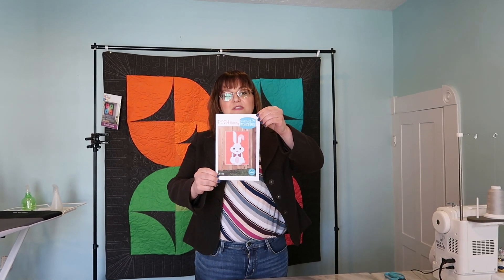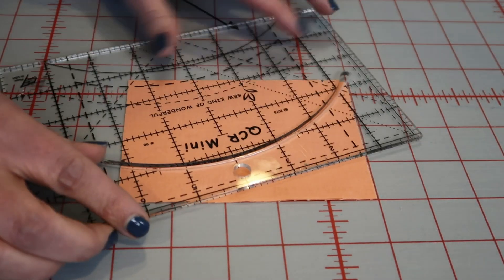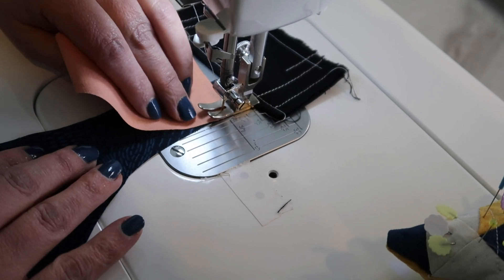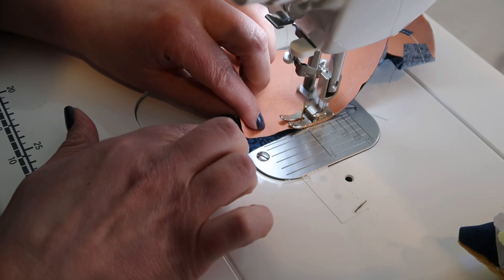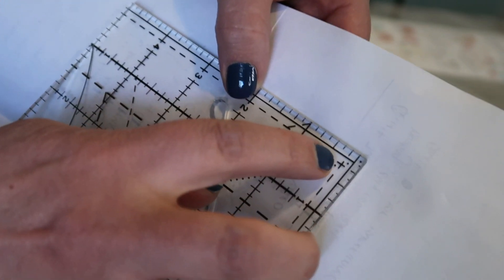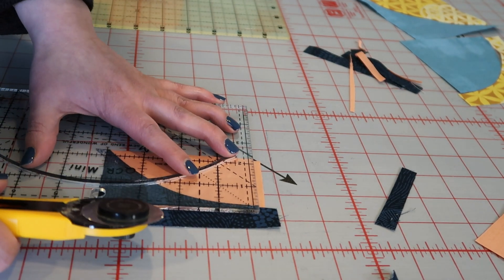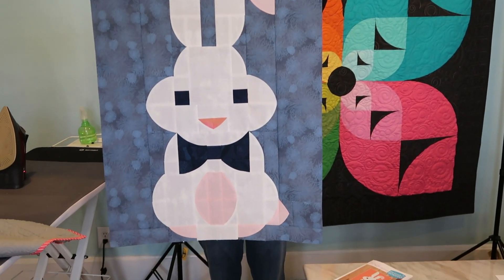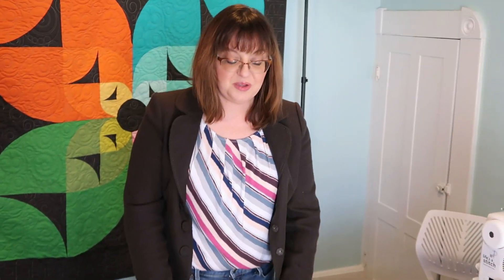🐇Sew a Dapper Bunny and make a Googly Eyed Bow Tie. Posh Bunny Pattern from Sew Kind of Wonderful.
🐰It's Worldwide Quilting Day and I excited to show you this dapper bunny quilt and a nod to the Oscars with a Googly Eyed Bow Tie.
Have fun making this quick project with the Mini QCR ruler from Sew Kind of Wonderful.

Cathy, a certified instructor for Sew Kind of Wonderful, will show you have easy it is to sew a curved block.

STREAM NOW TO . . .

00:50 — See What You Need to Make the Posh Bunny
01:30 — Learn How to Cut with the Mini QCR Ruler
03:00 — Find Out How to Sew the Curved Blocks
05:45 — See How to Press the Curved Blocks
06:35 — Discover How to Trim the Curved Blocks
08:55 — Look at the Nod to the Oscars Googly Eyed Block
09:35 — See the Dapper Bunny Cathy Made with the Posh Bunny Pattern
10:45 — Discover Santa and See Cathy's Quilting

True Cotton Co.